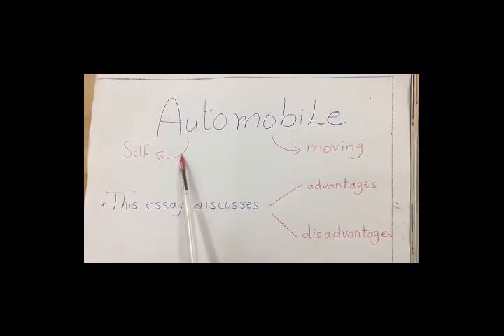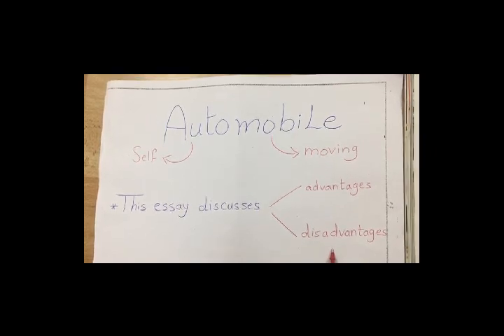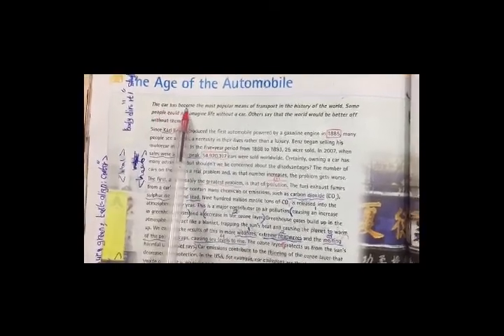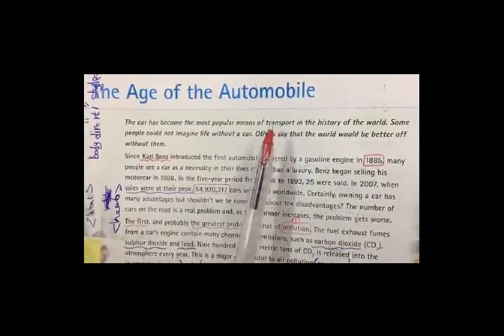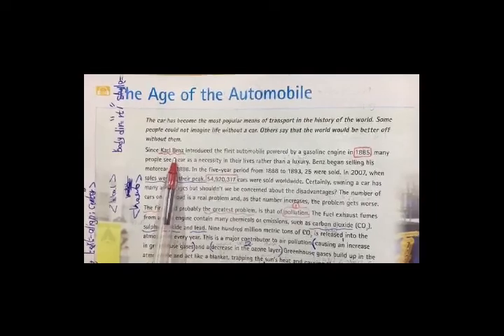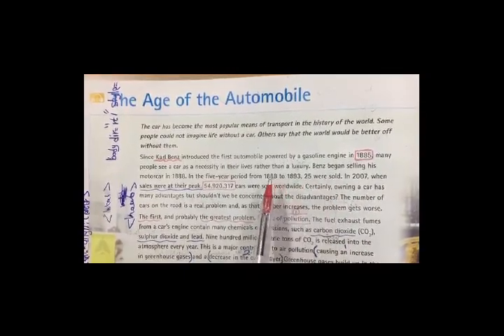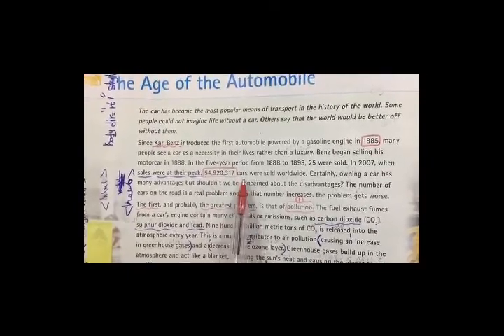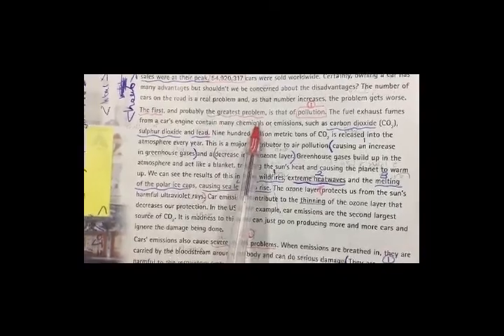اريج الناظر -الصف التاسع-انجليزي- The Age of automobile